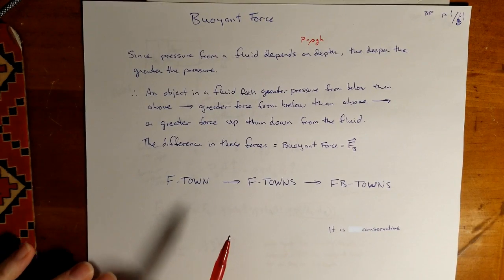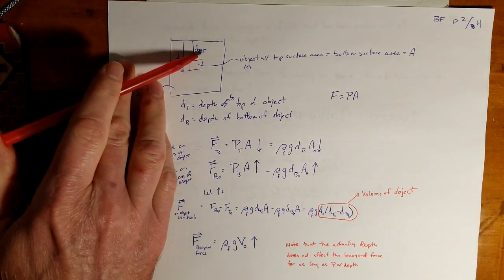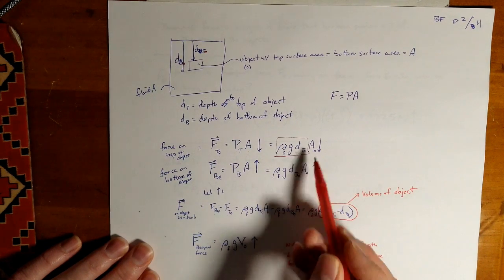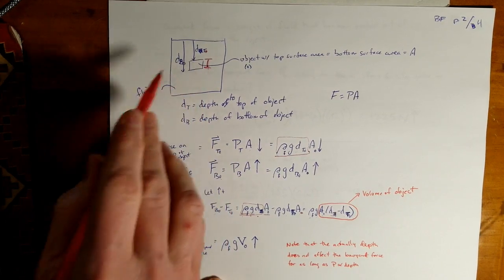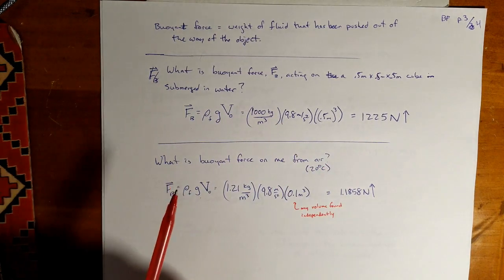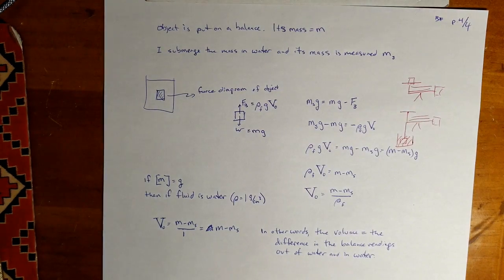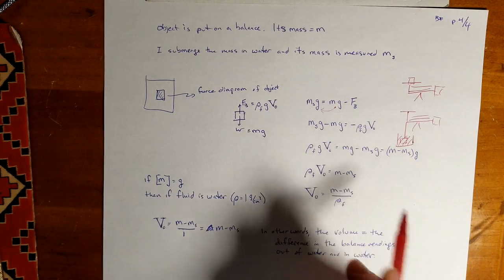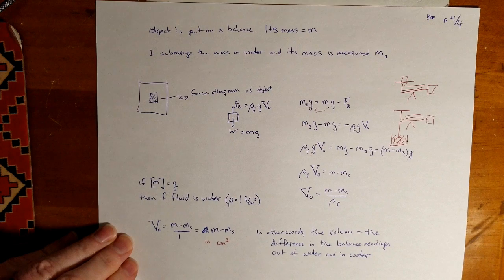PHY x51 Buoyant Force 20211118 151810 v01